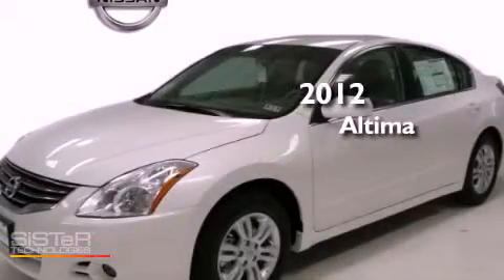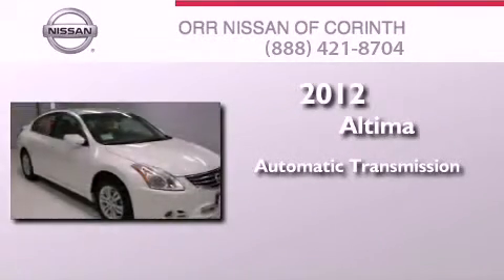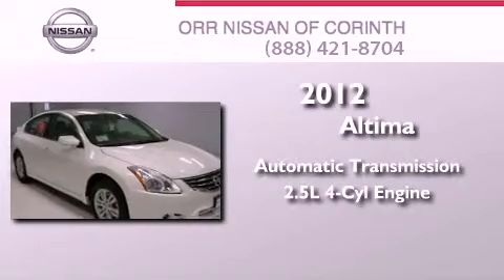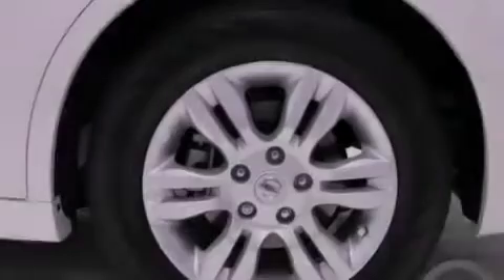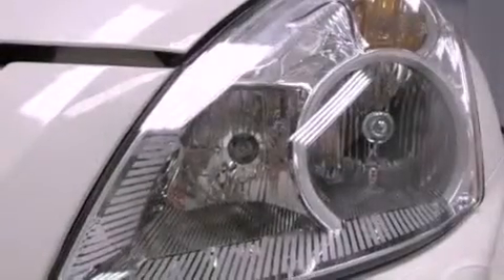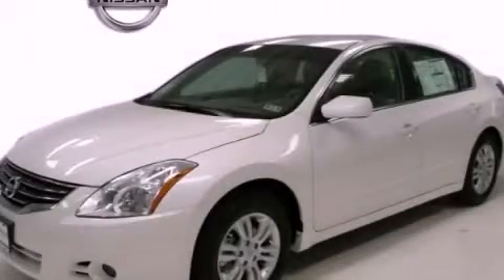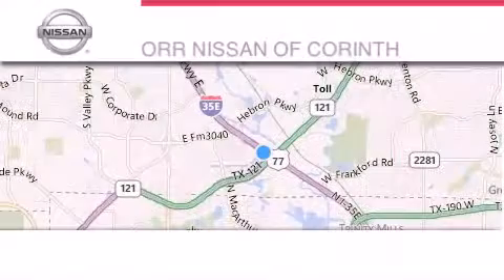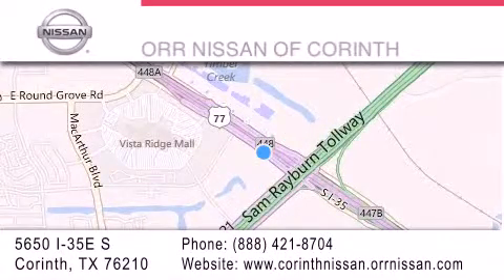2012 Nissan Altima Ft. Worth TX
Year : 2012
 Make : Nissan
 Model : Altima
 Engine : 2.5L DOHC 16-valve I4 engine
 Trans . : Automatic
 Exterior : White
 Miles : 12
 Interior : Tan
 Stock : 486253